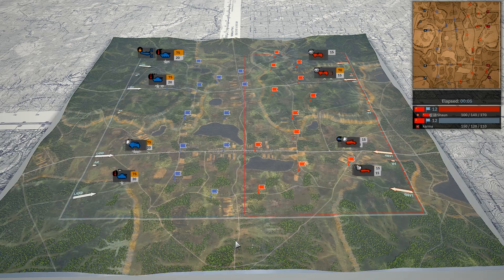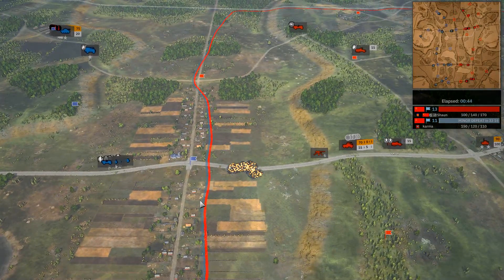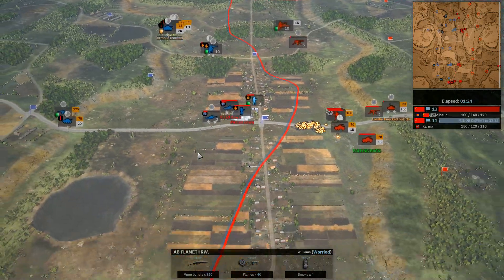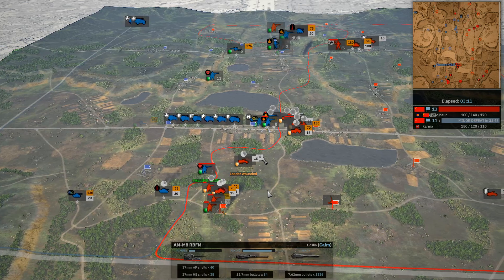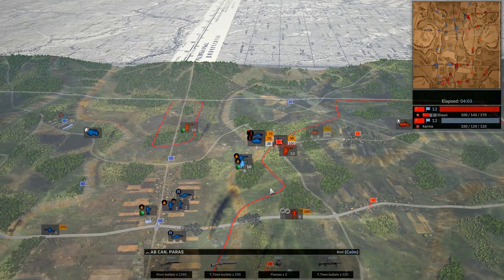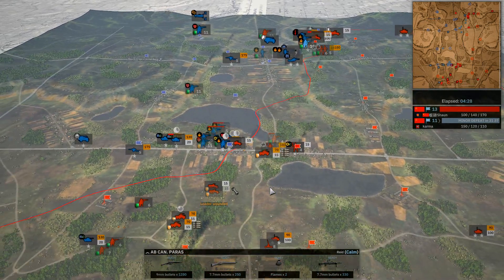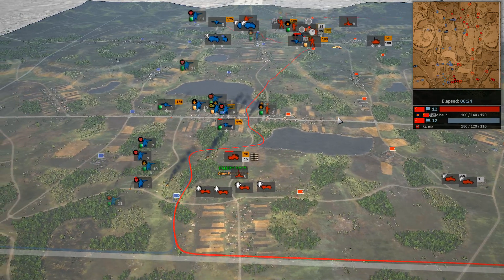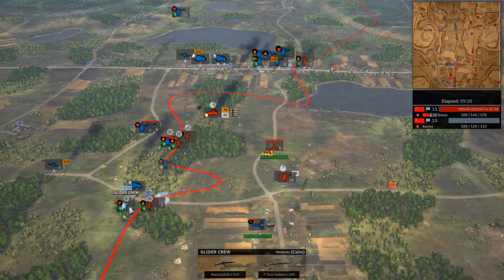Karma vs Shaun - League Season 3 - Steel Division 2 Cast (With Khan)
Bloody bugs and storms.